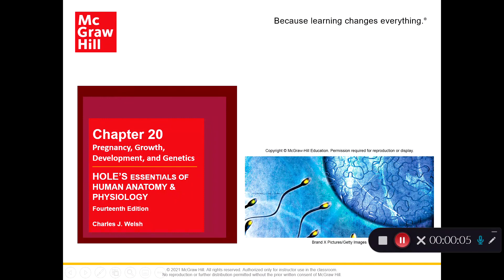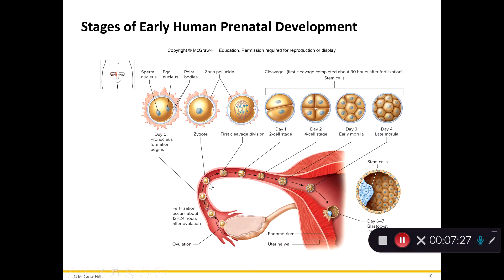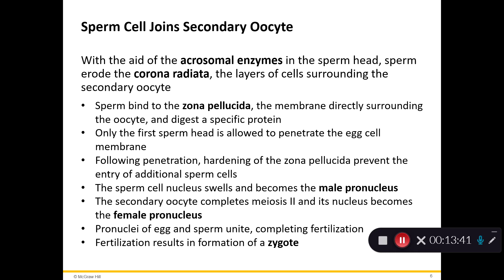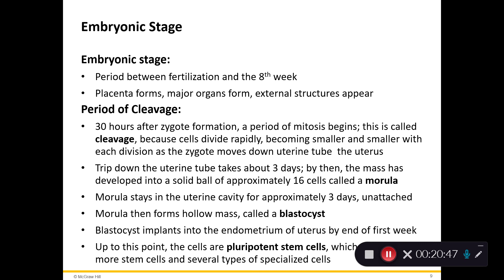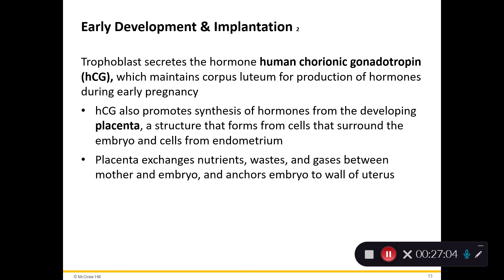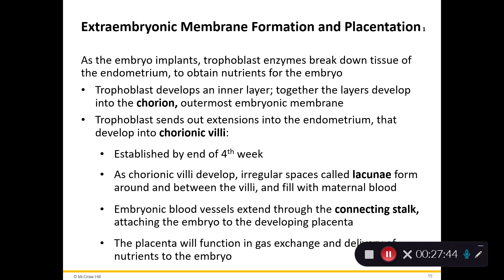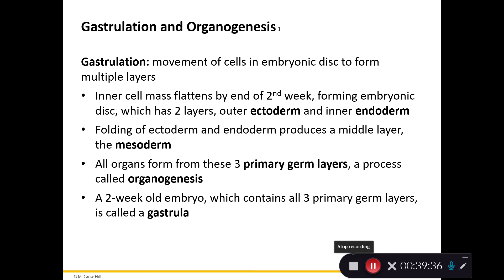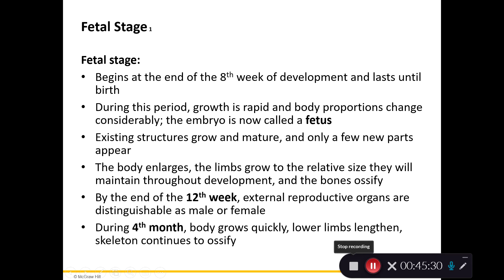Chapter 20 Lecture Video